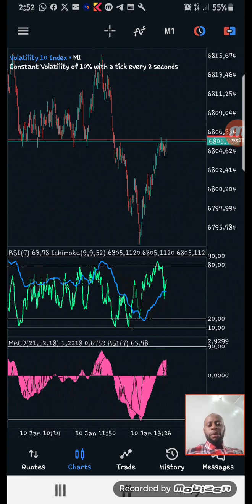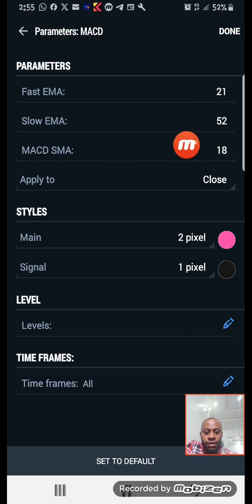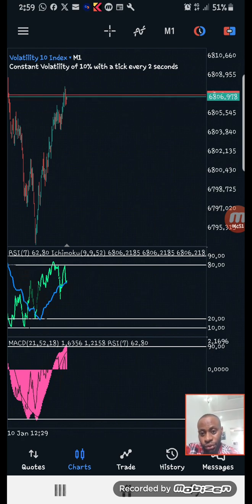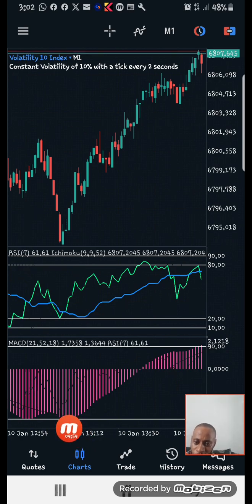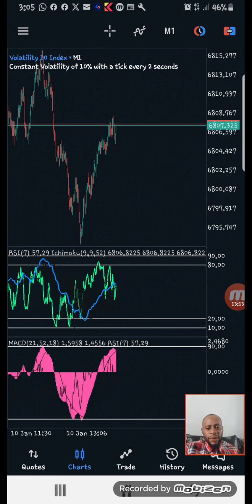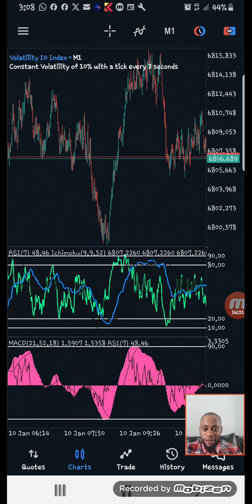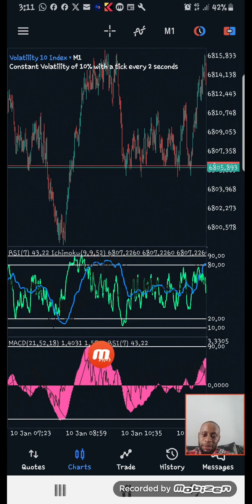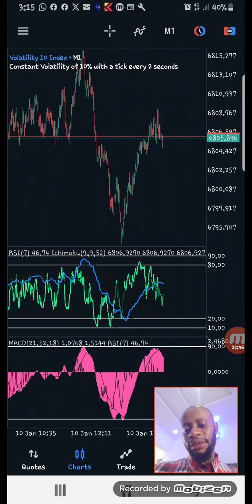Forex Centre... free scalping strategy alert for M1 and M5 timeframe 🔥🔥🔥🥰🥰🤩 SUBSCRIBE for more